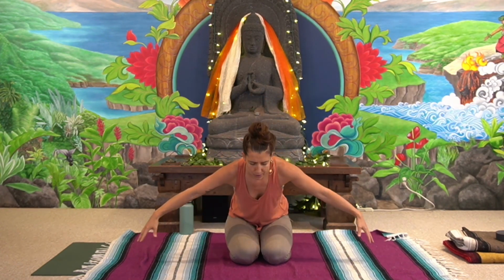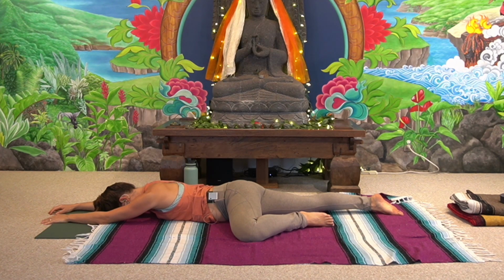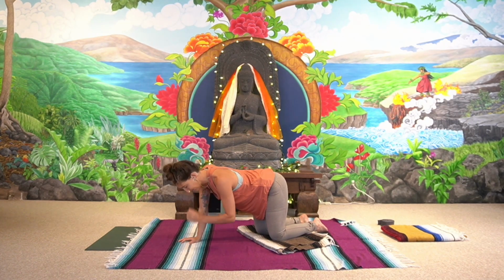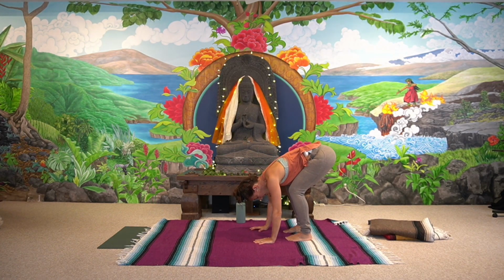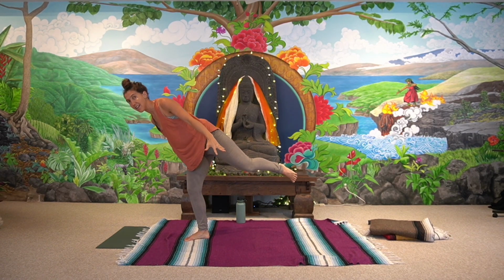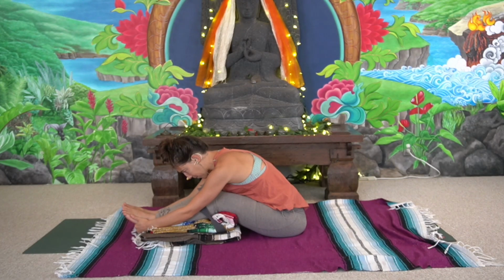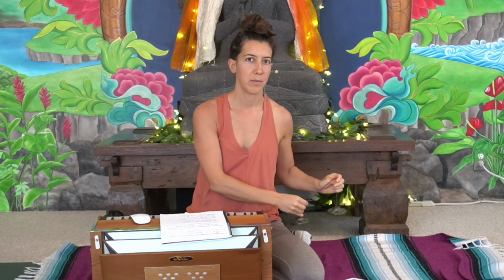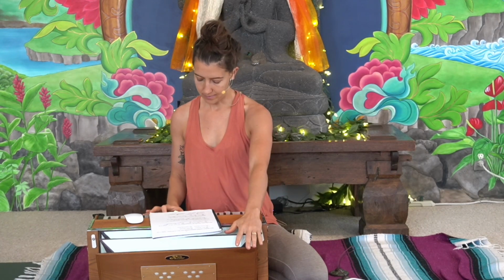Resilient Hatha Flow: Gathering Energy, Offering it Up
Get to know this forgotten part of the core!  Most of us have some form of pelvic floor dysfunction- either it is too tight and can't adapt, or weak and doesn't offer support.  We have such a lack of awareness of this area that you may even be wondering which end of the spectrum you fall.  I have good news for you!  You don't have to know the answer- today's class will show you the magic of consciousness- just by bringing your awareness to this area as we do specially designed movements will help the base of your core work naturally, bringing balance to all yogis!

Come learn how to safely work with the hips and pelvic floor- building a support system that is strong, yet adaptable. We will connect to our midline, finding deep core support and natural use of the pelvic floor without any doership. The results will be an uplifting experience and lots of space in the hips and spine!

Be sure to lay out a yoga blanket over your yoga mat- it will be essential as we slide the leg in different positions to help awaken the pelvic floor and deep core.

For our restorative pose please bring 2-3 blankets and a strap.